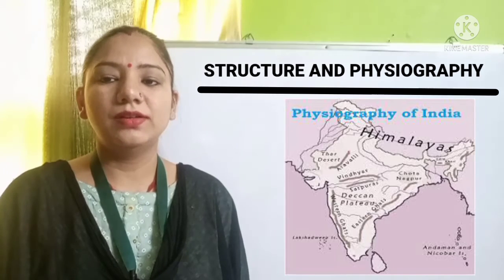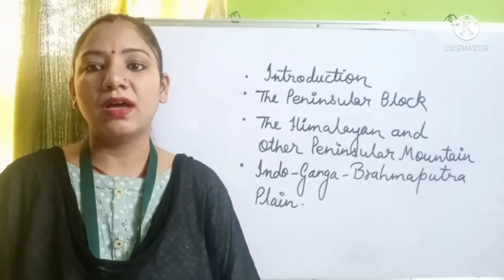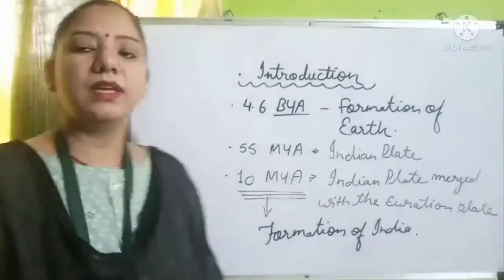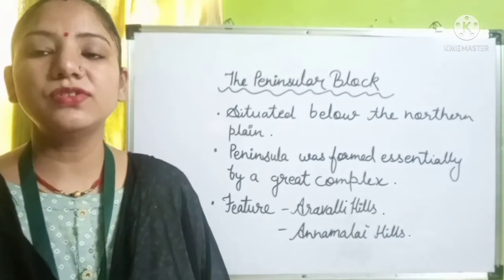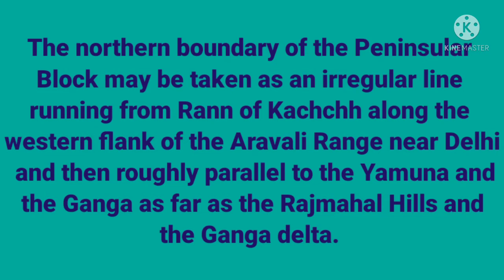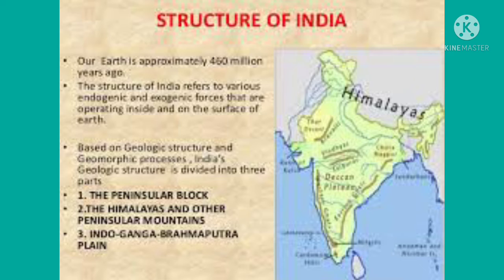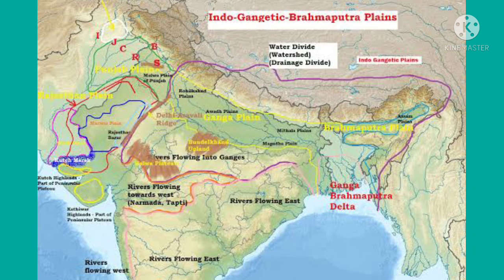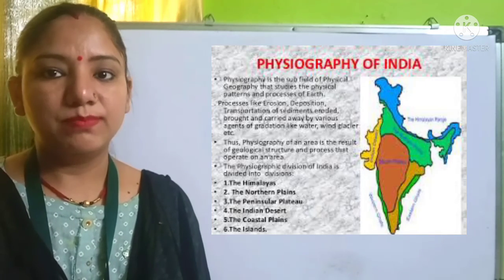STRUCTURE AND PHYSIOGRAPHY PART 1